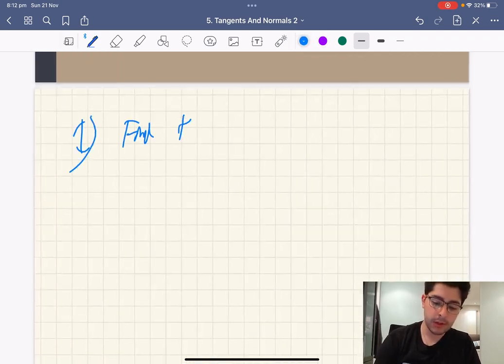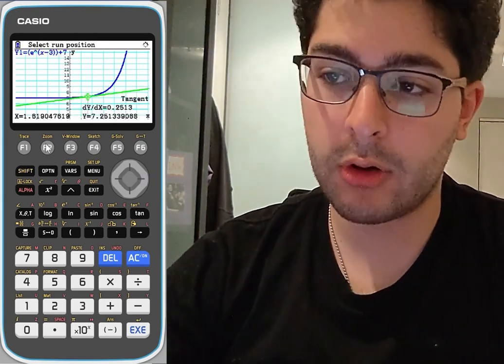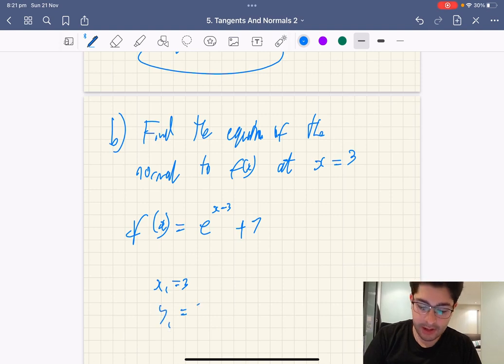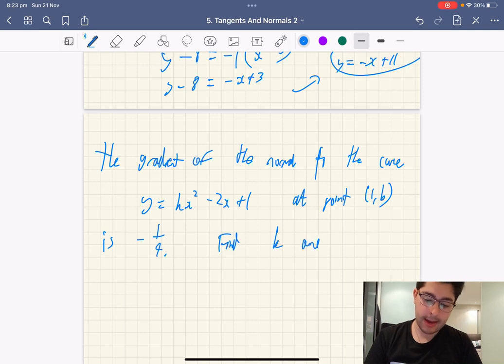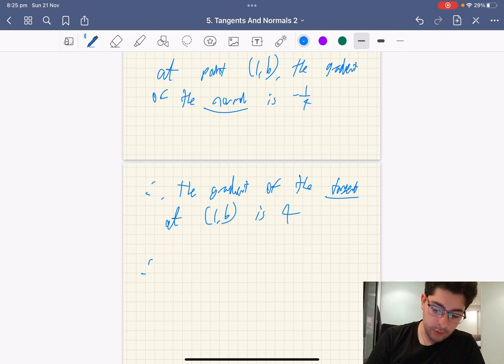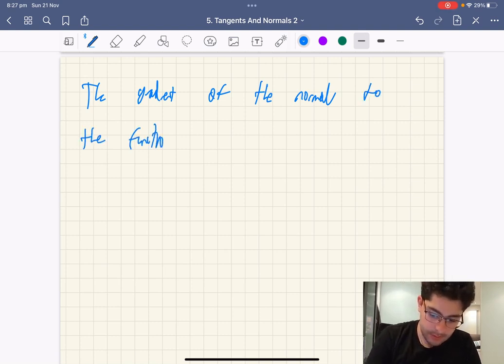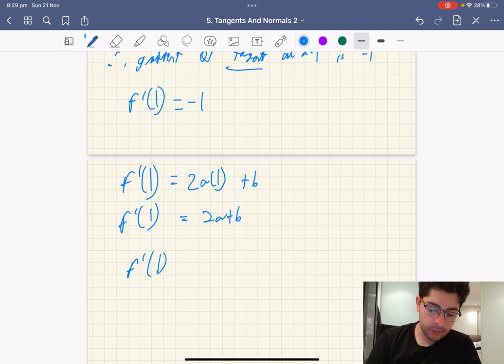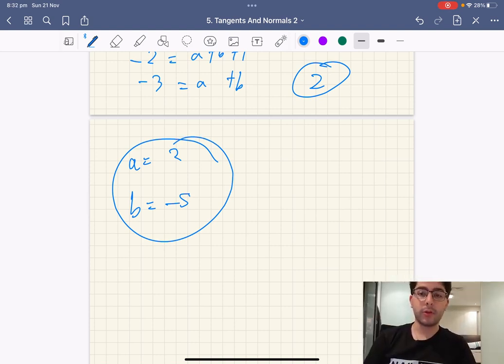Tangents & Normals Made SIMPLE — Harder Lines That Trip Up Most Students (IB Math AI)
Learn how to find tangent and normal lines for IB Math AI. This step-by-step guide covers gradient at a point, perpendicular lines, and harder exam questions that most students get wrong.

Access 221+ Video Tutorials For IB Mathematics AI SL/HL -

In this video, we take a deep dive into tangents and normals for IB Mathematics, building on concepts from the previous lesson and tackling trickier exam-style questions step by step.

You’ll learn how to find the equation of a tangent and the equation of a normal, not just algebraically, but also using your IB-approved graphing calculator to save time in exams. This video is especially useful for IB Math AI SL/HL students and IB Math AA students who want faster, smarter methods.

We start by finding the equation of the tangent to a curve at a given point, using:
• The checklist method (x₁, y₁, m)
• Graphing calculator derivative and tangent tools
• Point–gradient form of a line
Next, we move on to normals, clearly explaining:
• The relationship between tangent and normal
• Why gradients are negative reciprocals
• Common calculator misconceptions students make in exams
You’ll also see exam-level algebra questions where the calculator cannot do everything for you, including:
• Finding unknown constants (k, a, b)
• Using gradients of normals to determine gradients of tangents
• Solving simultaneous equations efficiently
• Interpreting function information correctly under exam pressure
This video is perfect if you are:
• Struggling with tangents and normals
• Confused about calculator vs algebra methods
• Preparing for IB exams, mocks, or internal assessments
• An SL student learning calculator strategies
• An HL student aiming for full-mark solutions
📌 Topics covered in this video:
• Equation of a tangent
• Equation of a normal
• Tangent and normal gradients
• Negative reciprocal rule
• Using the graphing calculator for derivatives
• Exam-style IB questions
• Algebra + calculus combined problems
🎯 IB Math syllabus alignment:
• IB Math AI SL & HL
• IB Math AA SL & HL
• Exam-ready methods approved for IB assessments

If you want clear explanations, smart calculator shortcuts, and exam-focused strategies, this lesson will massively boost your confidence.